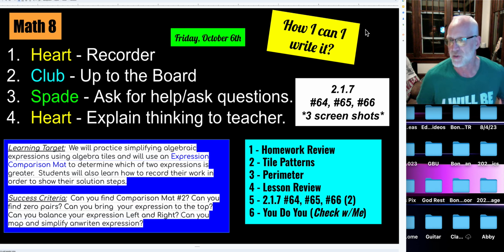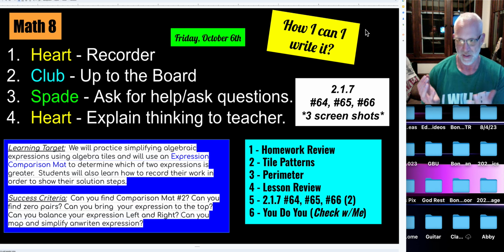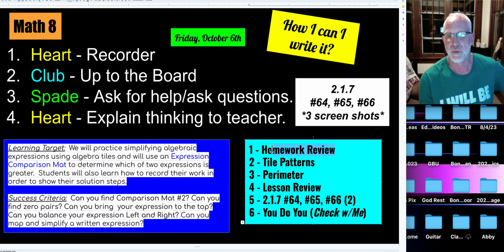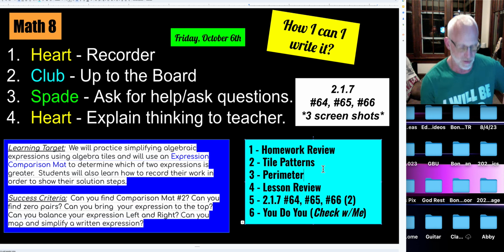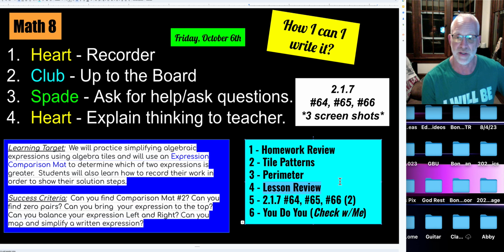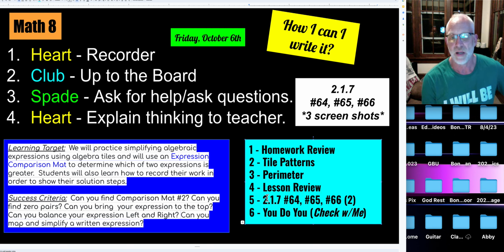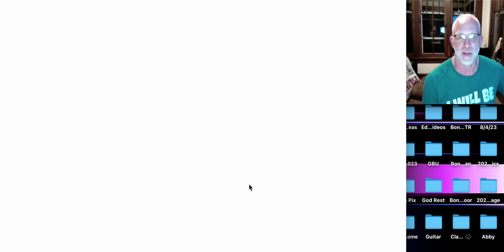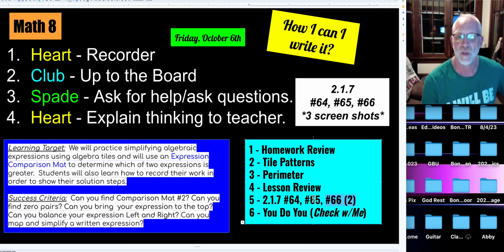Math 8 10:6:23